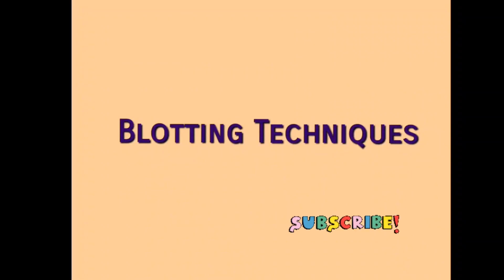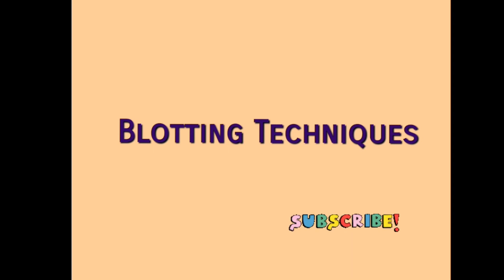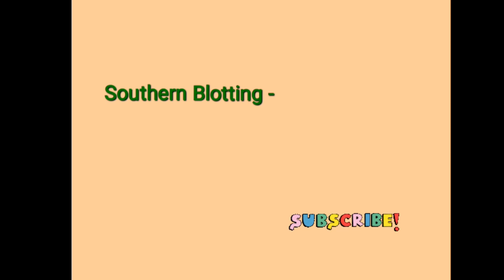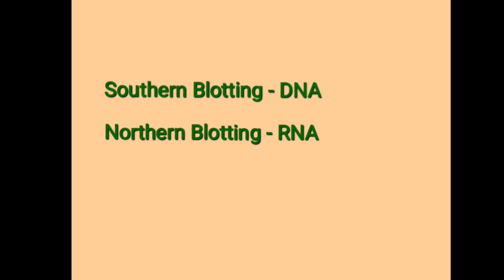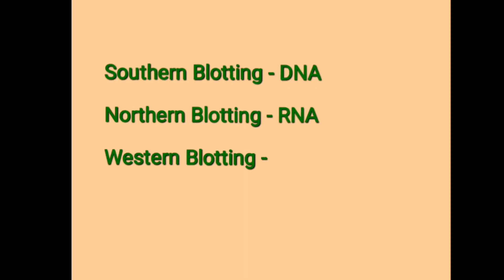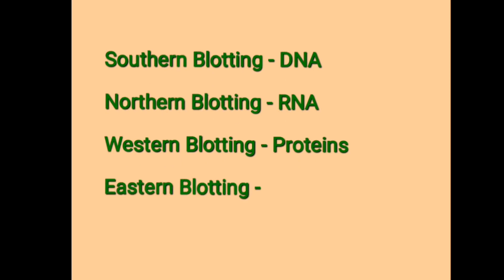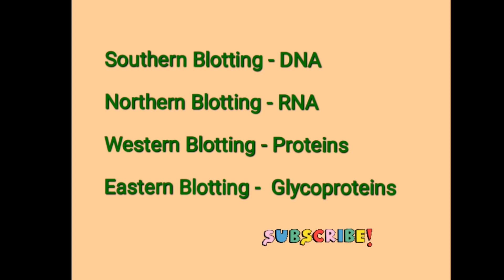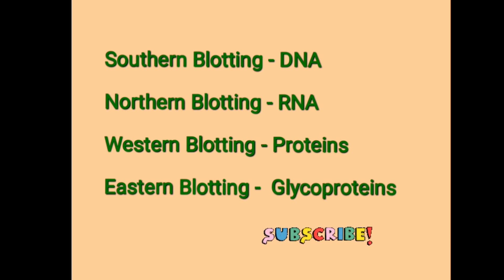Blotting Techniques |Competitive Botany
● On this video you are  going to know "Blotting Techniques"

by